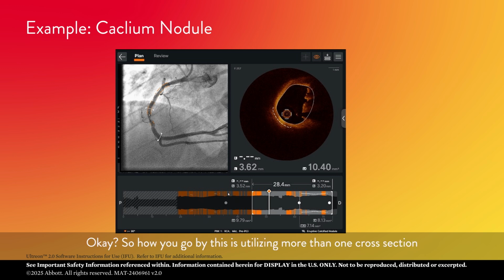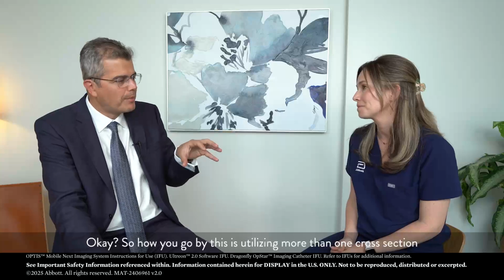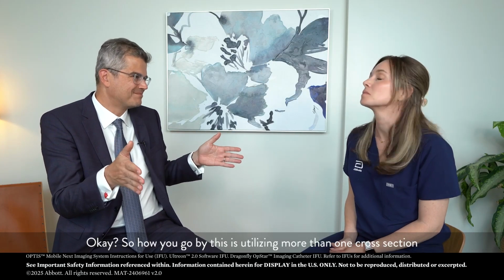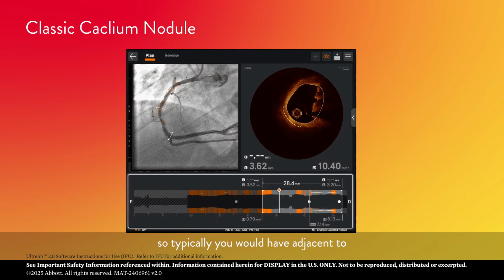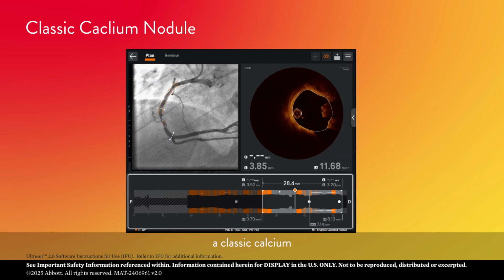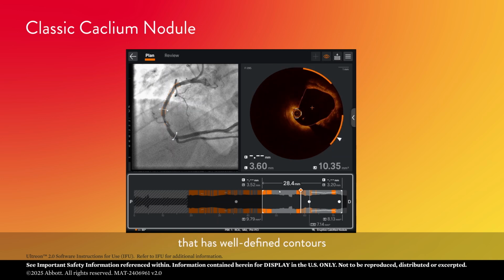OCT Image Interpretation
This video provides a walk through of different morphologies on OCT and how to quickly assess.